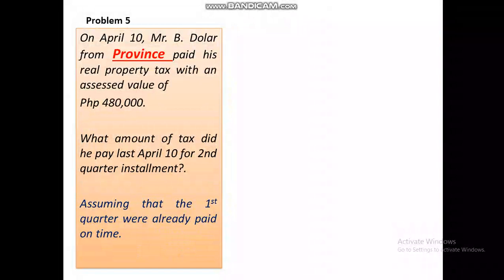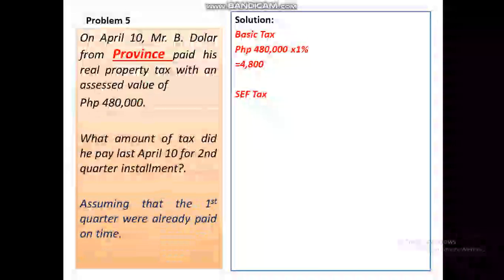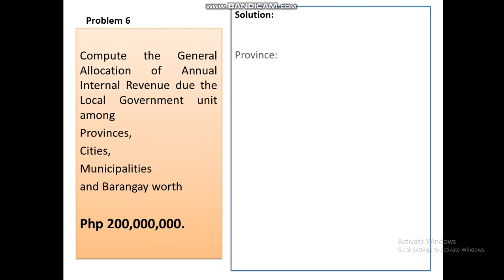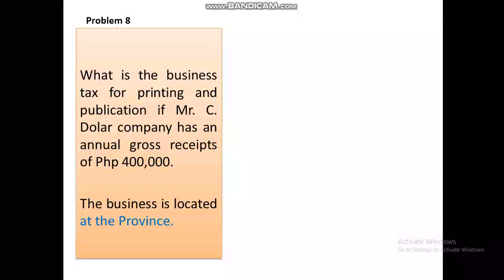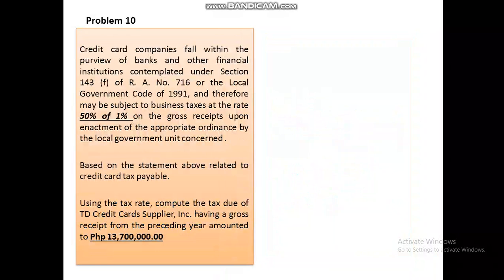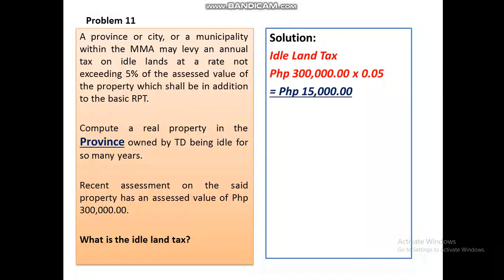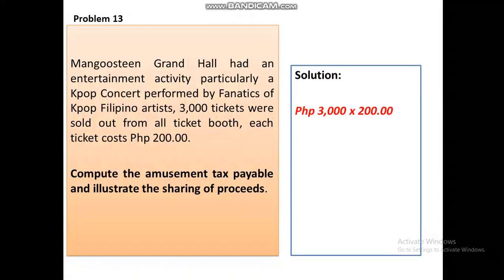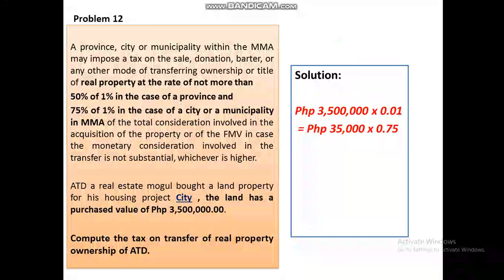BCLTE Sample Computation Part 2 of 4 (reupload with edit )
Click the Other sample computation

Looking for a BCLTE Review Materials plus Mock Tests?
Wanna join the Online Review Session with high caliber and topnotch speakers?